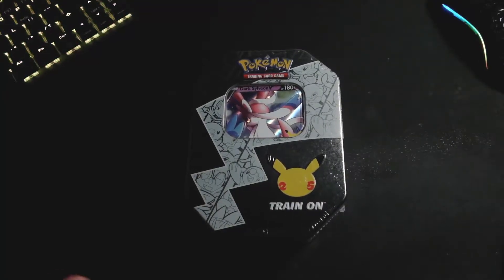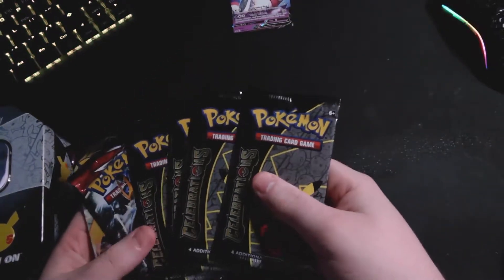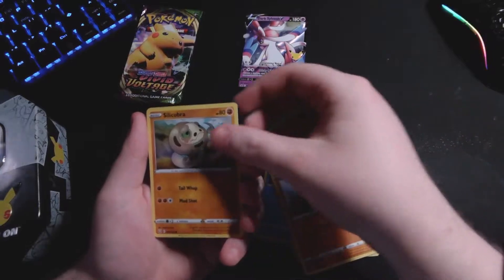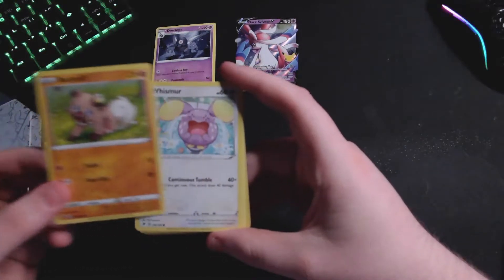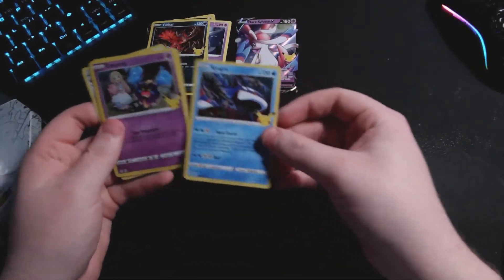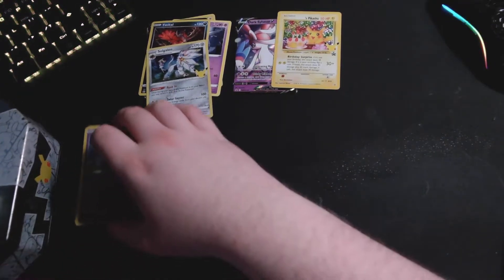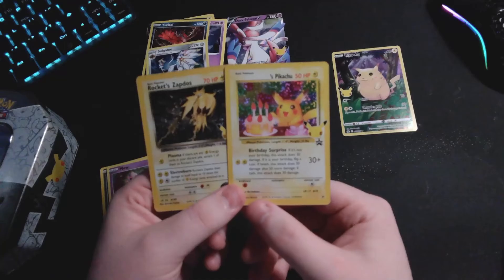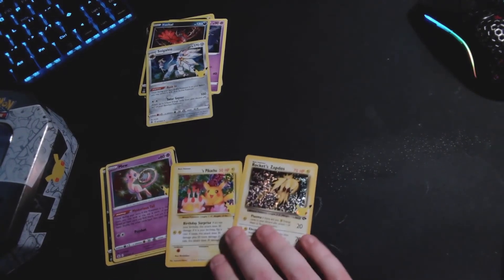Birthday Pickachu, Rocket's Zapdos BACK TO BACK! Opening Dark Sylveon V Celebrations Tin!